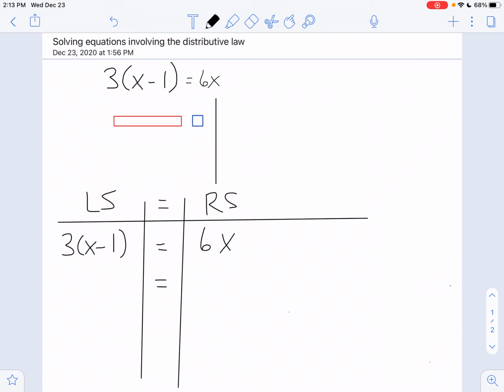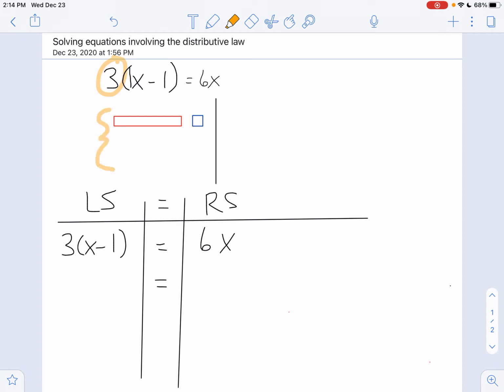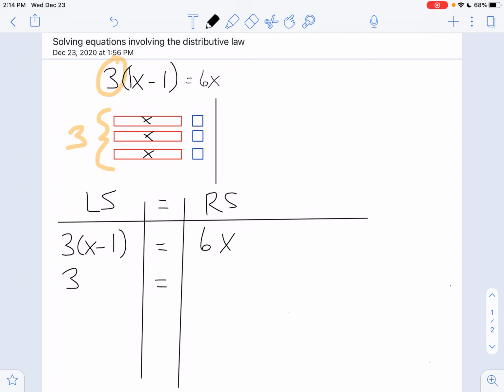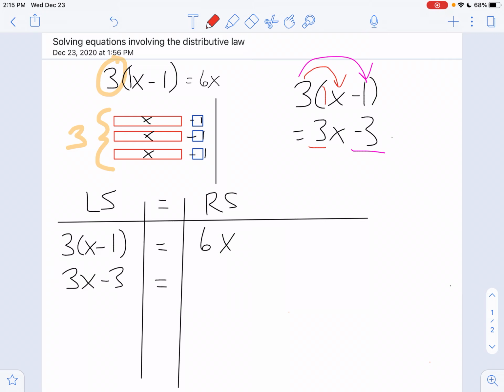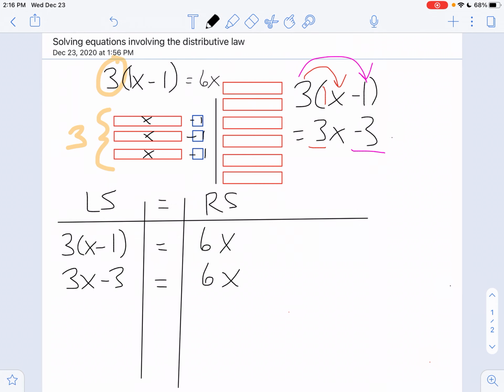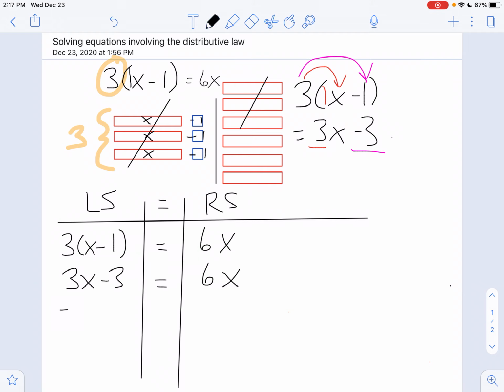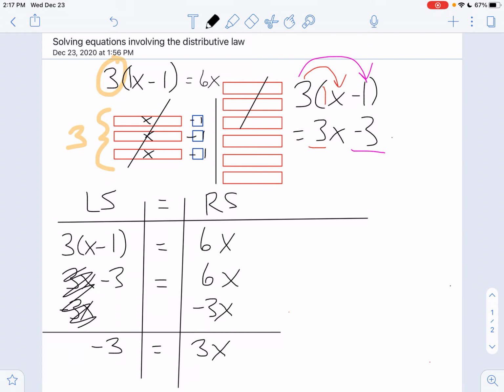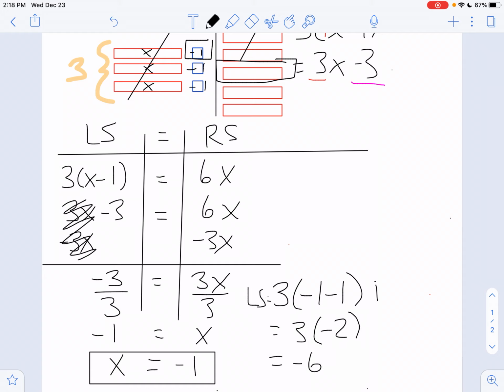Solving equations involving the distributive law